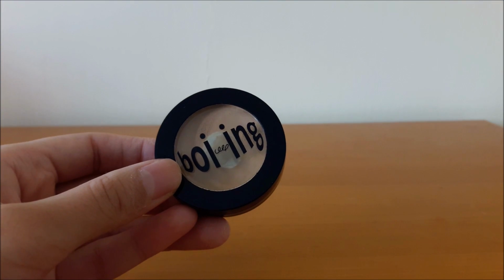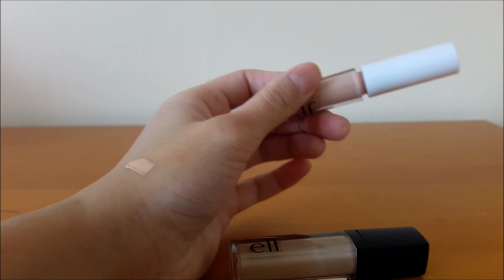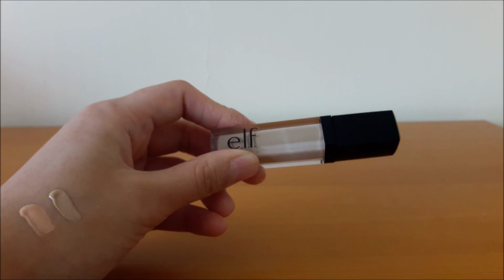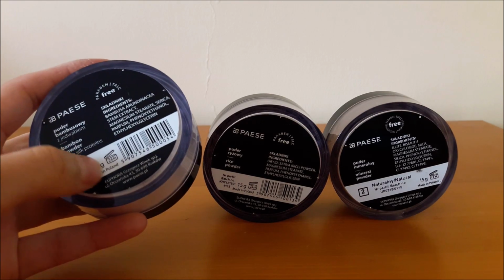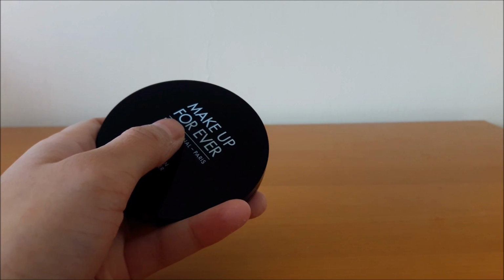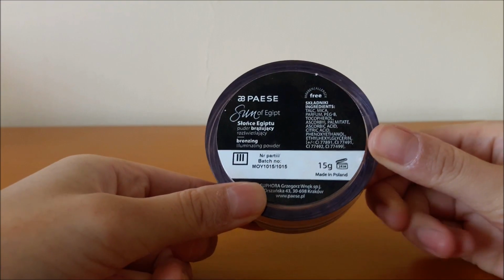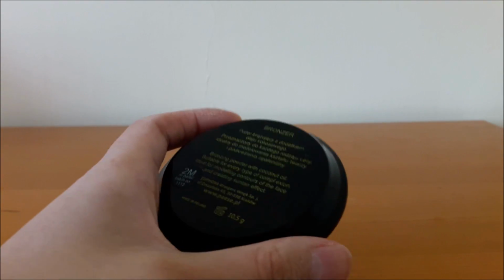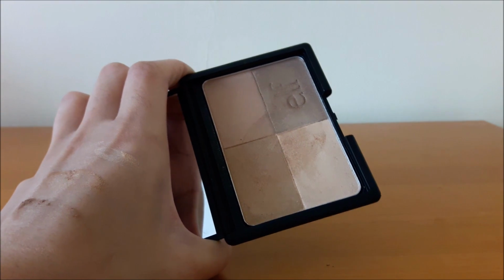Makeup Collection - Concealers, Powders & Bronzers 2017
Hi Guys!

So here are the concealers, powders & bronzers I currently own and use.